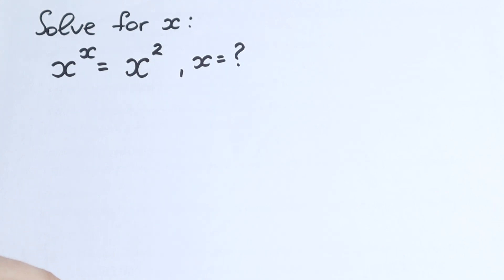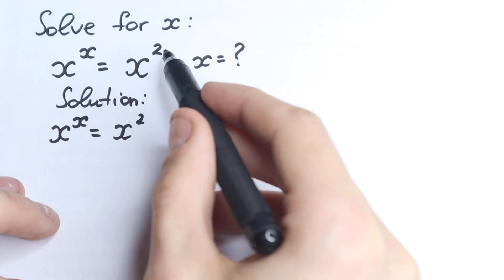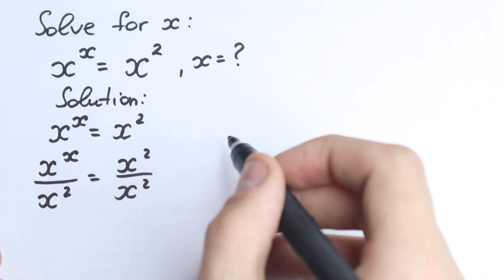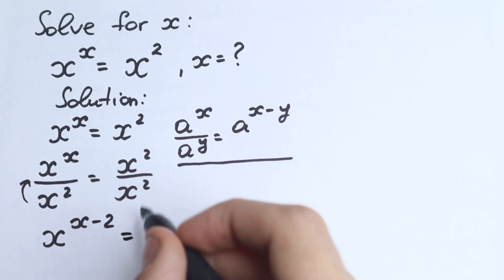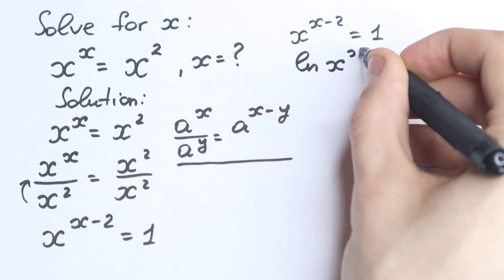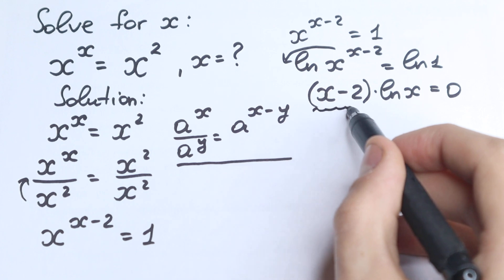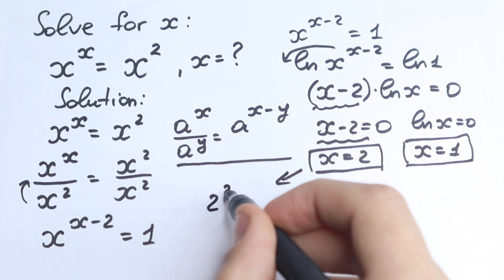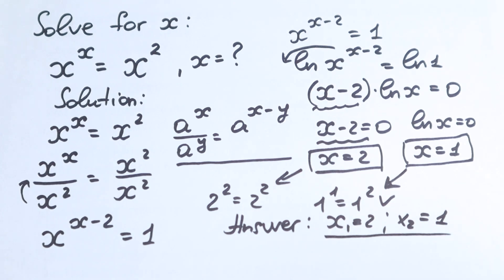Equation Solving | These mathematical rules will help you | Algebra👍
Thank You for your support! Take care!

You should know this trick ! Math Olympiad Question.